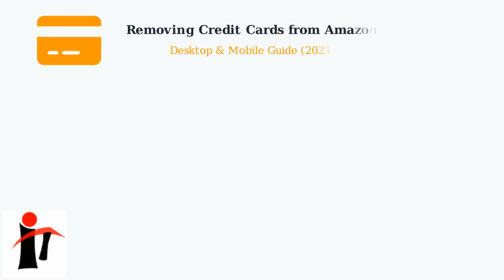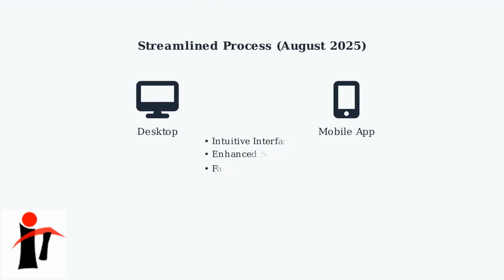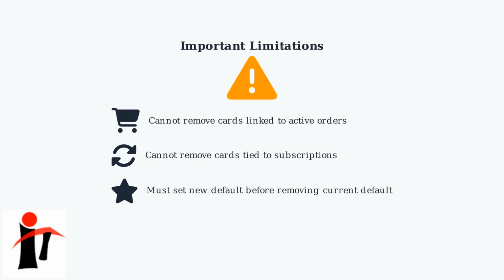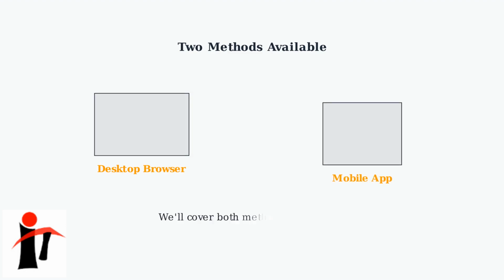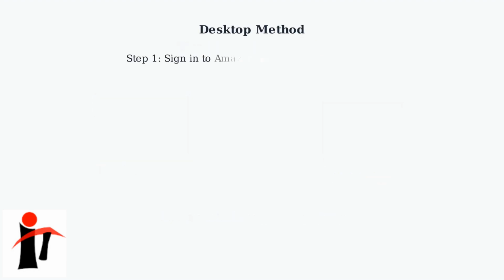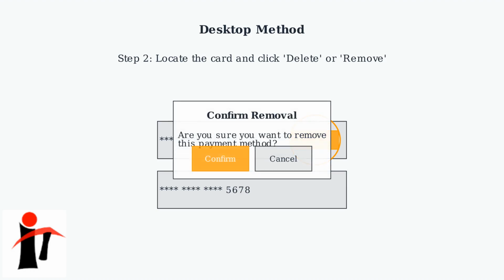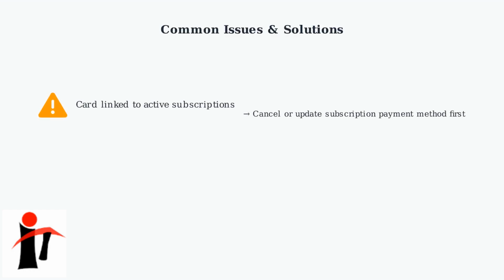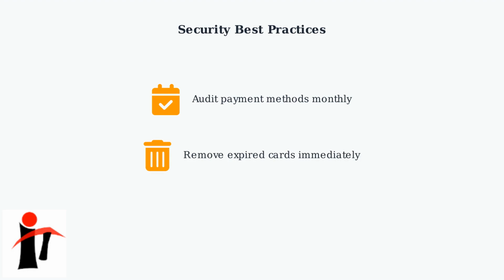How to Remove a Credit Card from Your Amazon Account – Desktop & Mobile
📱 Learn how to remove a credit card from your Amazon account on both desktop and mobile devices.
⚙️ Follow step-by-step instructions to safely delete your payment method.
💡 Get tips to manage your account and ensure your billing information stays secure.